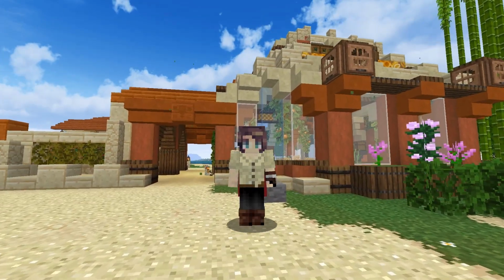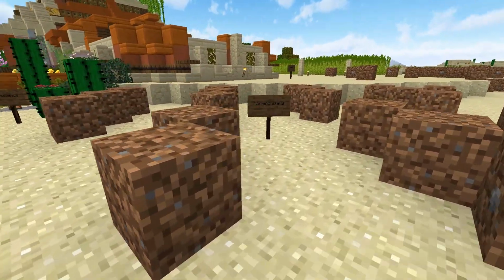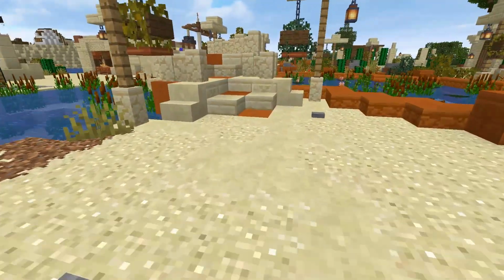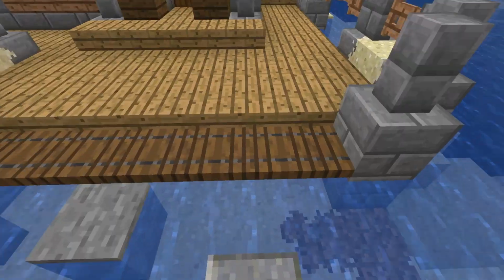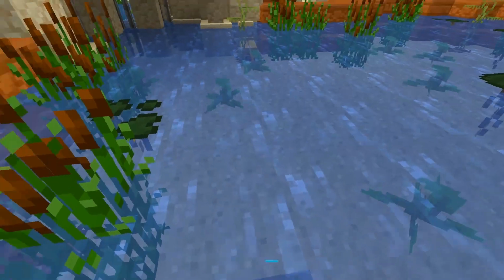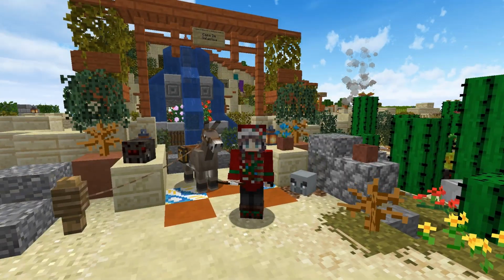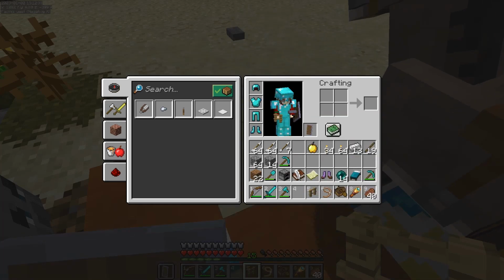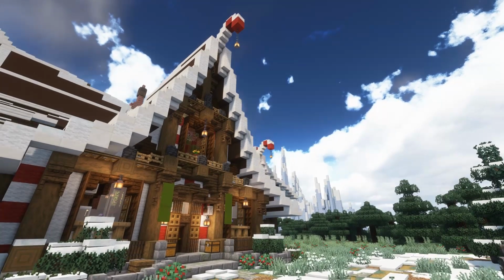To Cringlevale! | The Seed Explorer| Episode #10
Why hello all you lovely Peeps! In this episode, we will venture into the frosty remains of Cringlevale! But is it as wonderous as the Wandering Trader led Ace to believe?
Matilda the Donkey also goes missing?! Or did she get claimed by the snow?
Every bit helps her to reach 1000 Subscribers, so we can have Polls and a Community tab to get you folks more involved in the Vids! Who would like a Mob named after them?
Feedback and Suggestions always welcome in the Comments Section.
ミ★(=^･･^)v Thanks!!★彡

ʢ•·̫•ʡ Socials:
Game Deet's:
🌼 SEED
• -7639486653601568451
🌼 VERSION
• Java Edition 1.18.1 - Fabric (optifine)

(Note: You have to Join his channel to get the Resource Pack)
@fWhip Thank you for sharing your wonderful Resouce Pack. (人´∀｀).☆.。.:*Thanks☆彡
  ★ Pumpkins LOST -